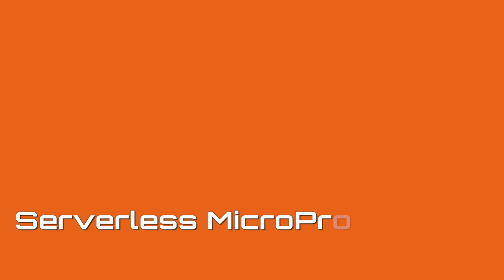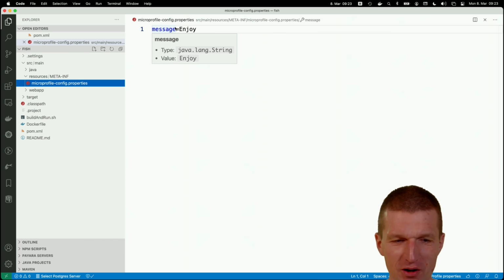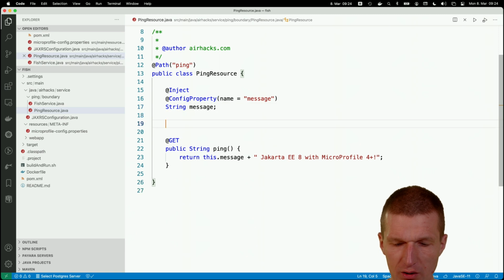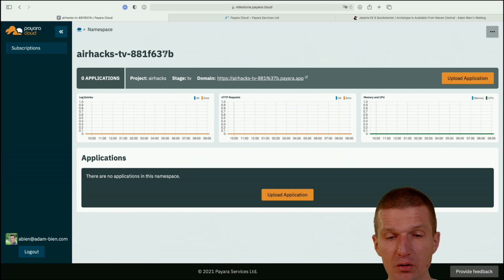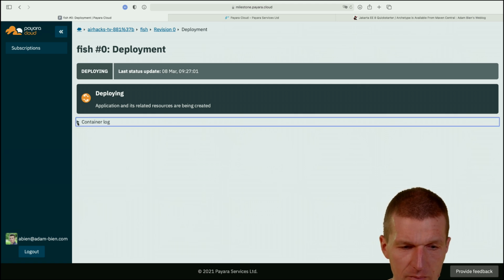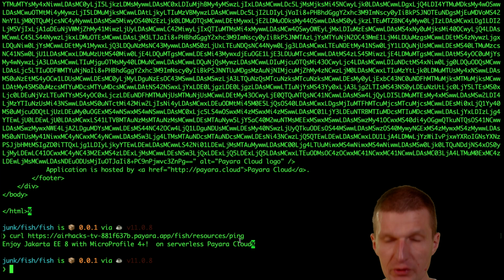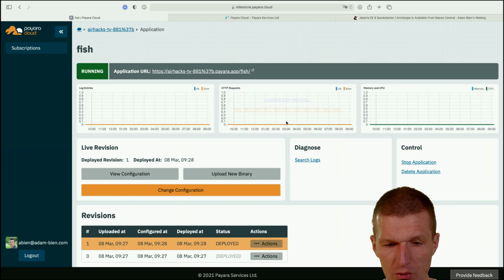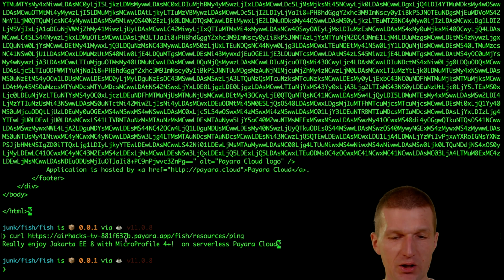Serverless MicroProfile and Jakarta EE on Payara Cloud